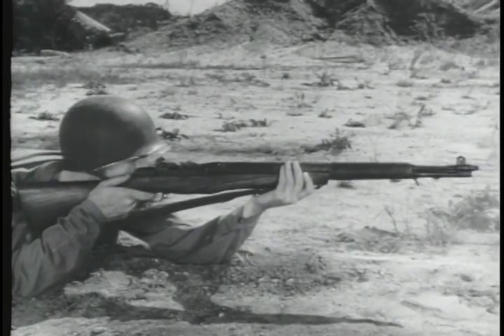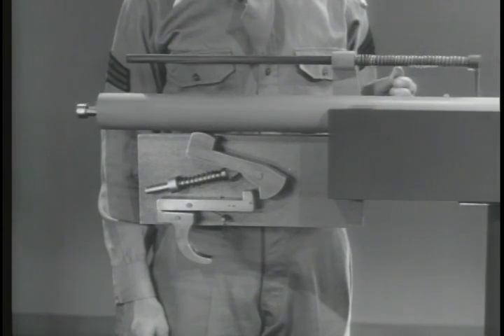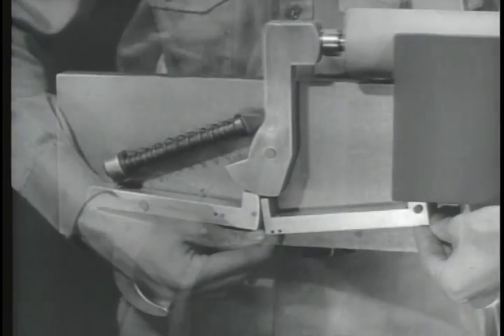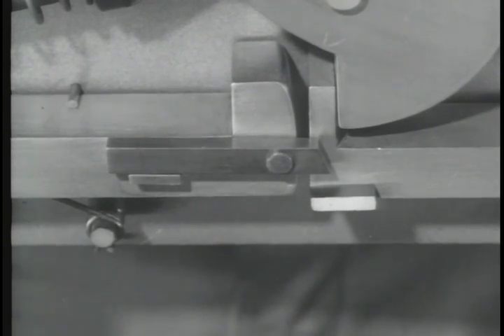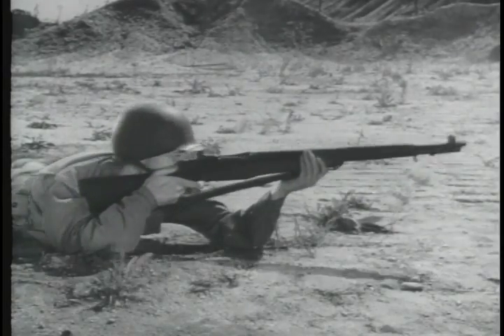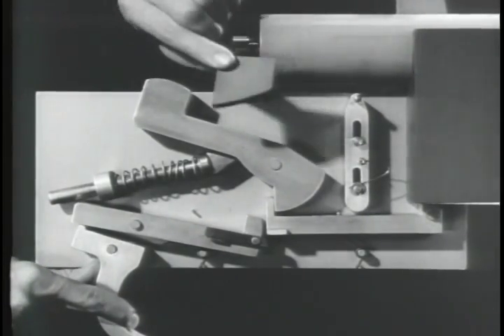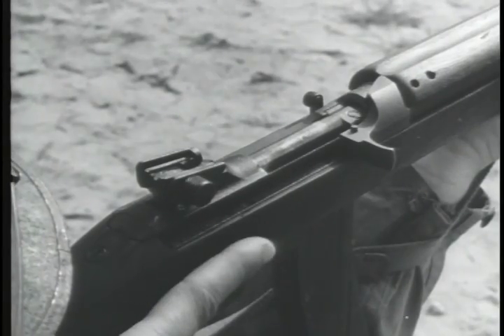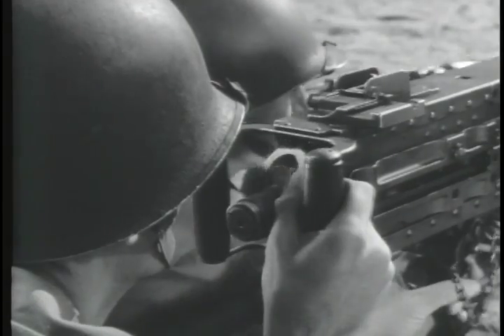Fundamentals Of Small Arms Weapons (1945) - Part 3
PIN 29864

FUNDAMENTALS OF SMALL ARMS WEAPONS - PART III SEMIAUTOMATIC AND AUTOMATIC FIRE

TYPICAL FIRING MECHANISMS CONSTRUCTED WITH MODELS AND BASIC PRINCIPLES OF THE TWO FIRING METHODS ARE DEMONSTRATED.